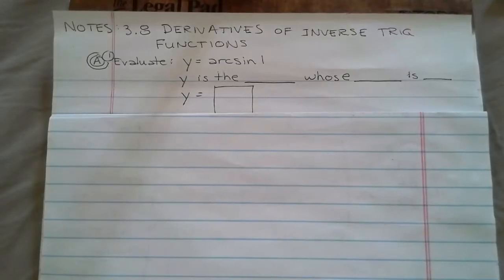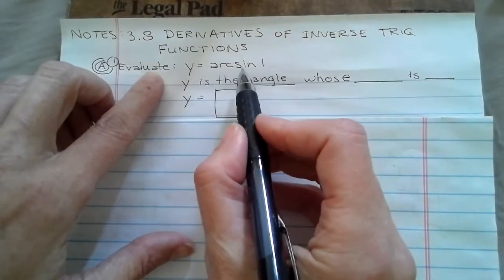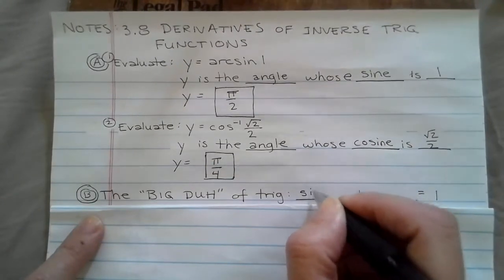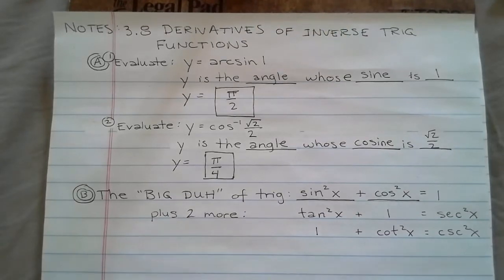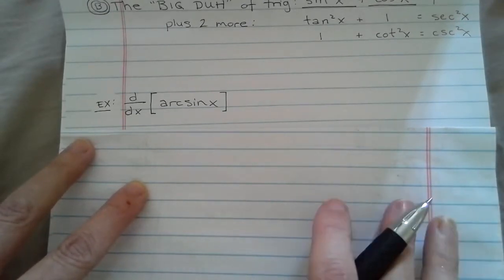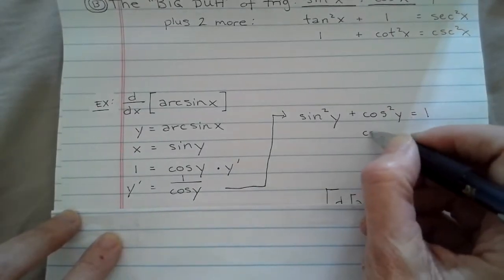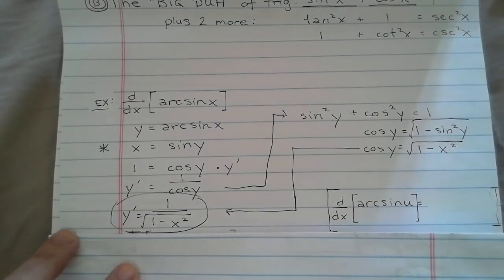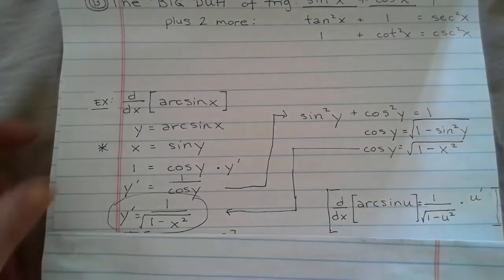APC 3 8 Derivatives of Inverse Trig Fxns